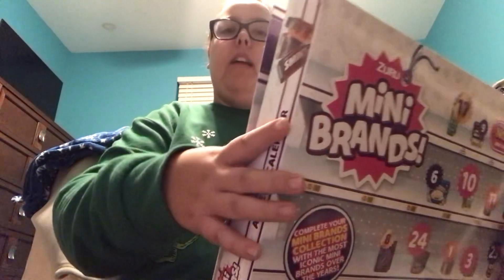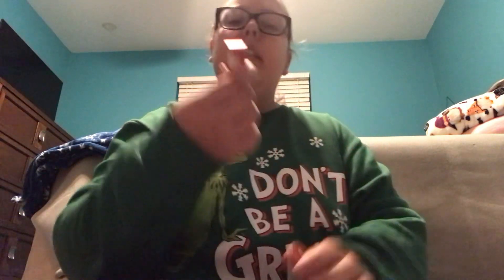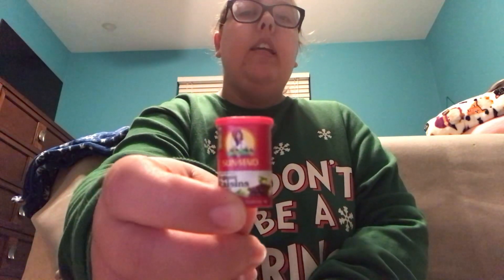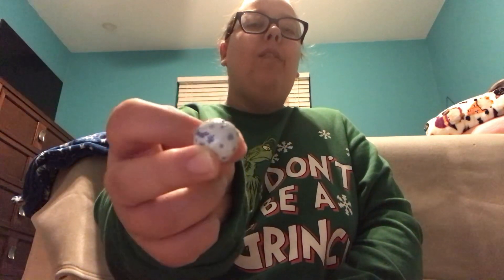Christmas Countdown Day 11 opening Day 11 to the Windows of my Advent Calendars🎄🎄🎄🎄🎄